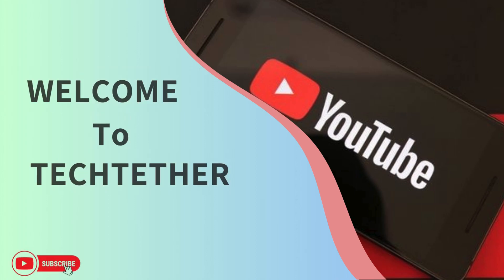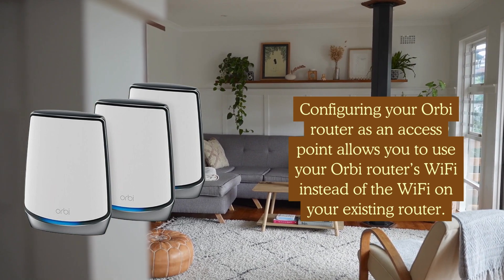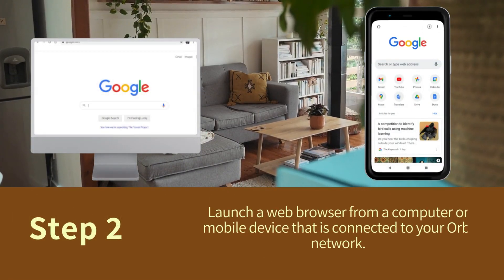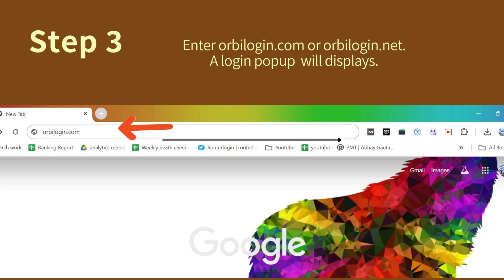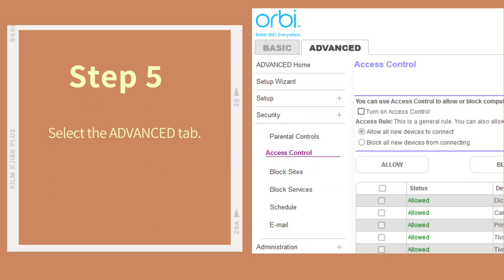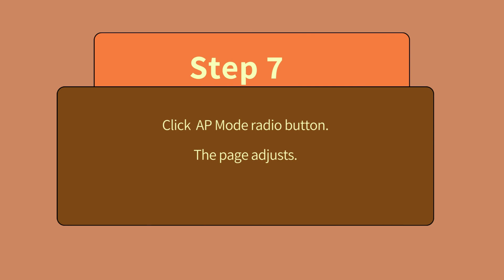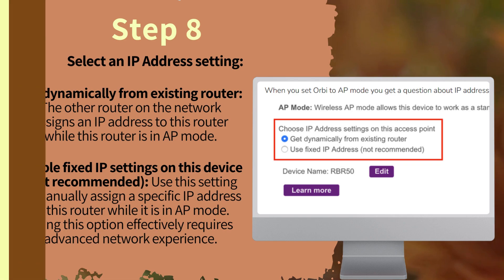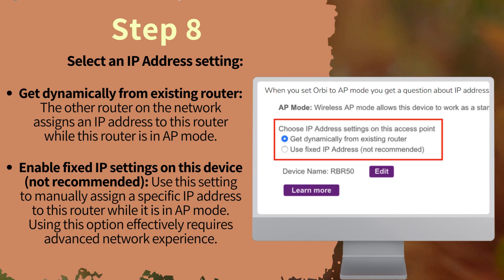How do I configure my Orbi router to act as an access point ?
In this video, we'll show you how to set up your Orbi router to act as an access point. Follow our easy step-by-step guide to expand your network coverage effortlessly.

Steps covered:
1. Accessing the Orbi web interface
2. Changing to Access Point mode
3. Connecting to your existing router
4. Verifying the setup